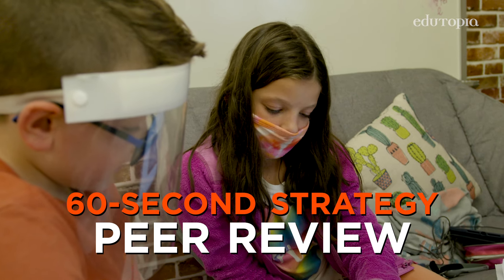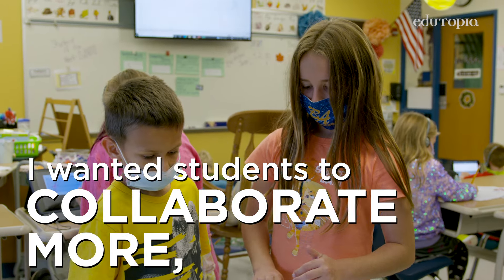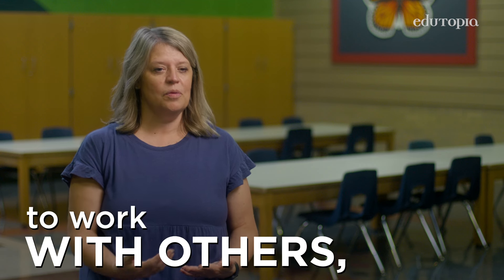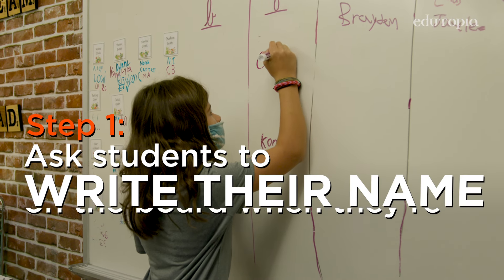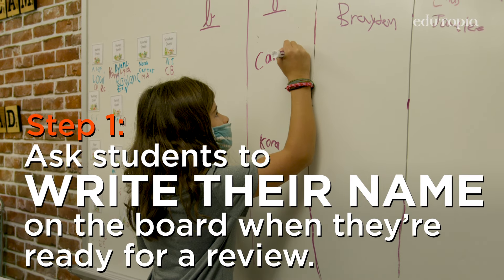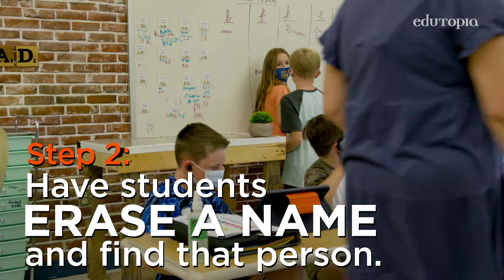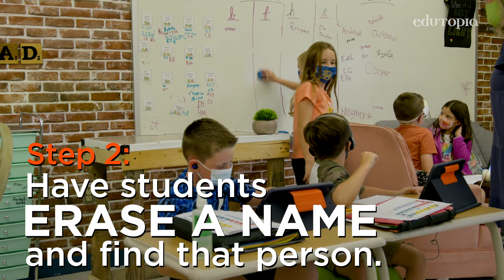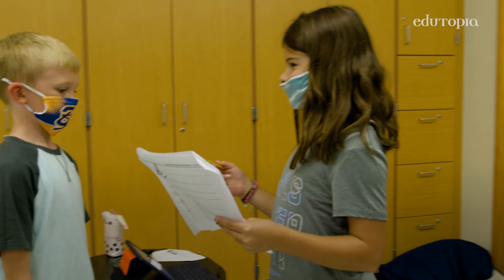60-Second Strategy: Peer Review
When students take charge of their own feedback, they learn to work with others in the room—and not just their friends.